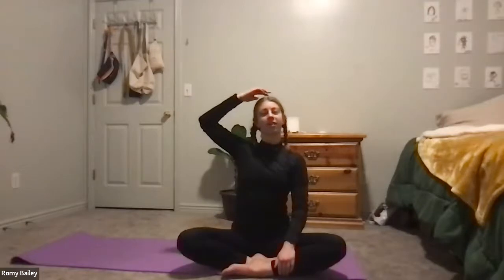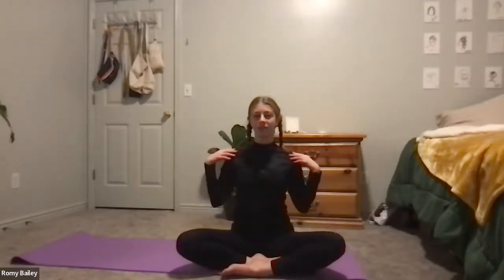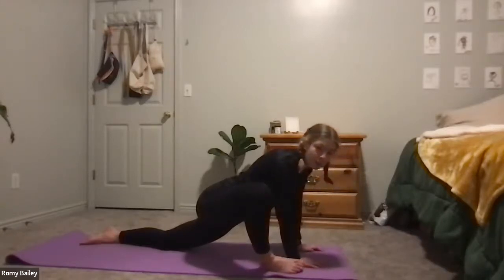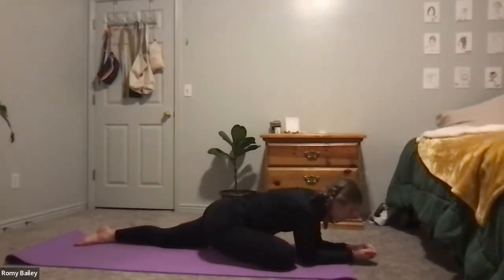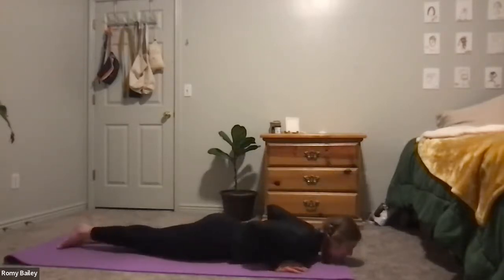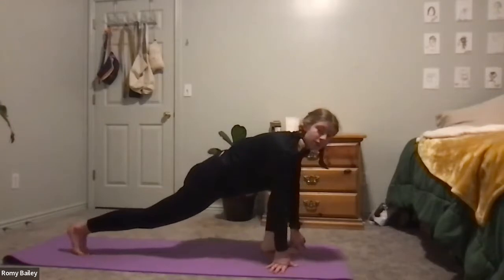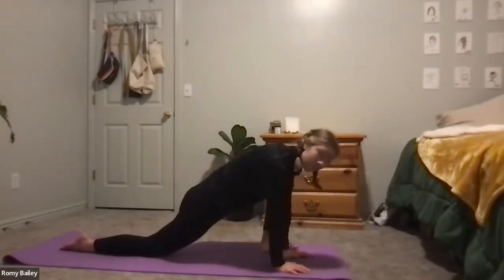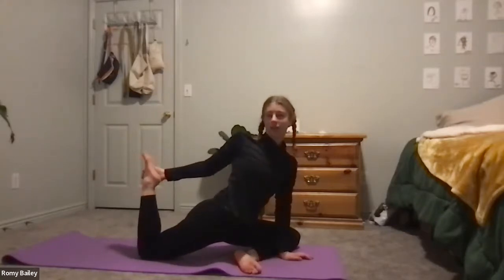Winter Yoga 4